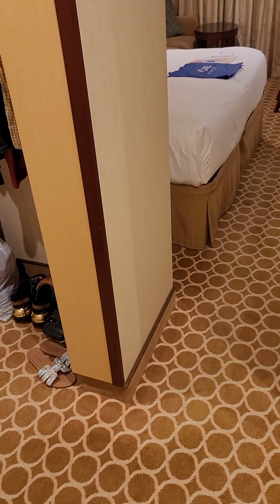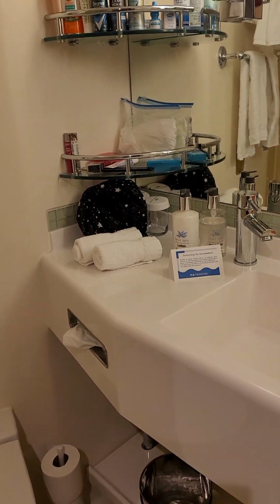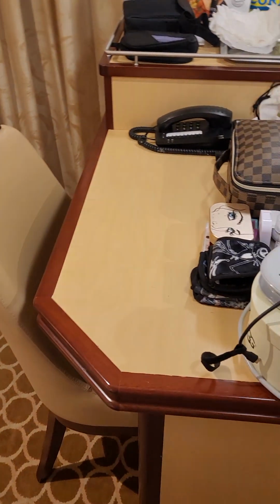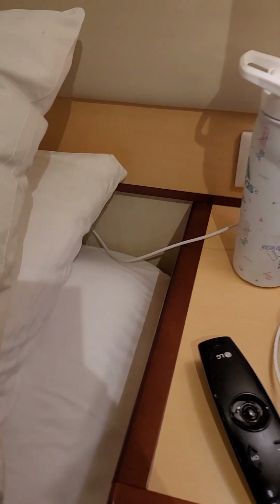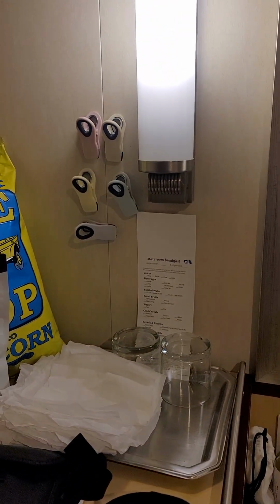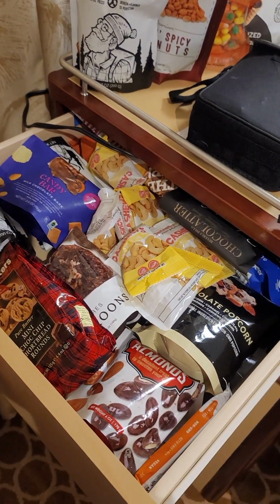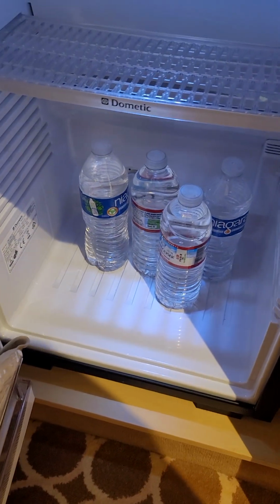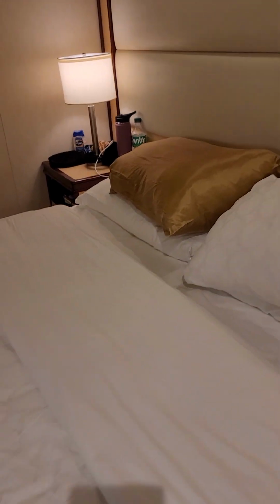Cruise ship room tour on the Majestic Princess!